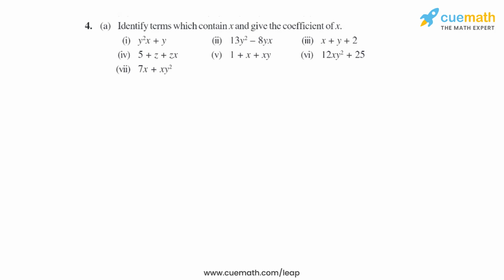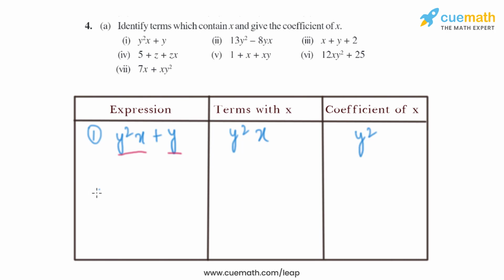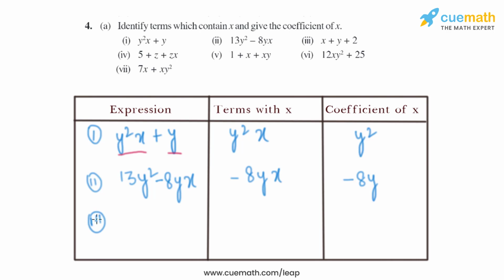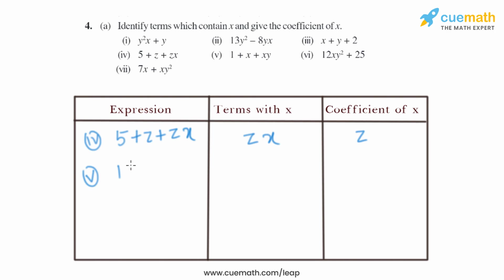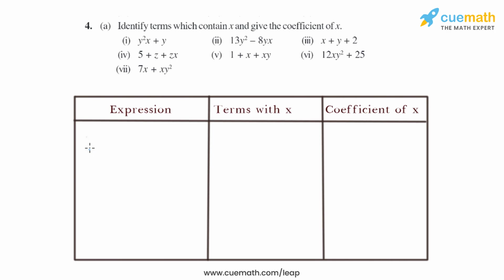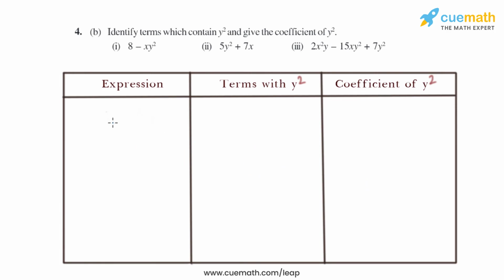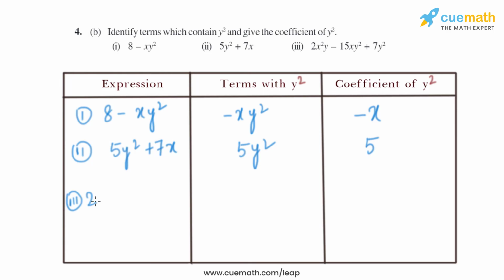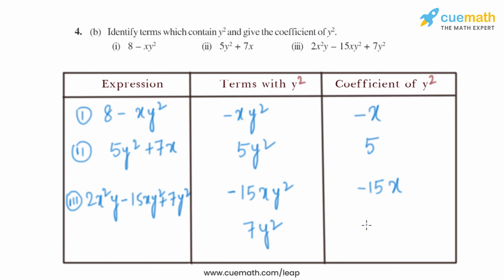Class 7 Chapter 12 Ex 12.1 Q 4 Algebraic Expressions Maths NCERT CBSE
To download pdf of all text solutions for this chapter click here NOW